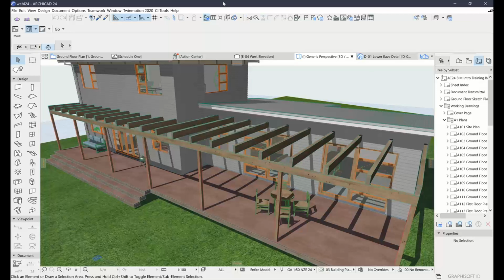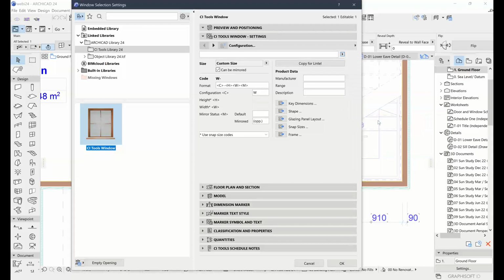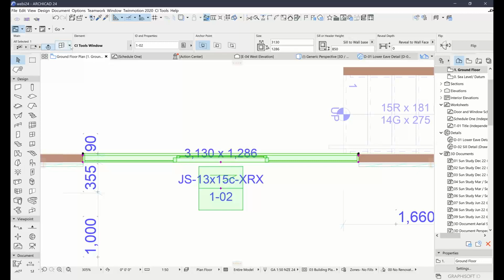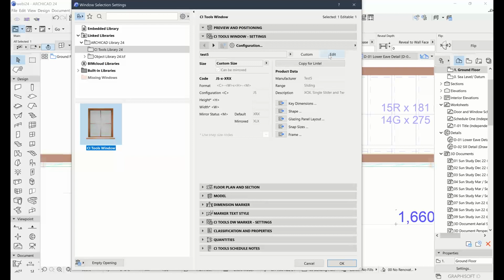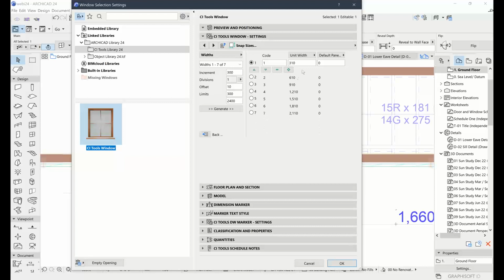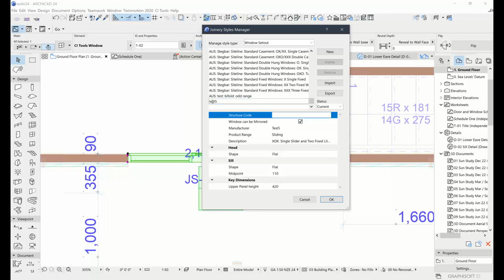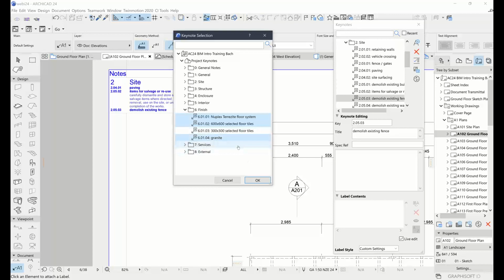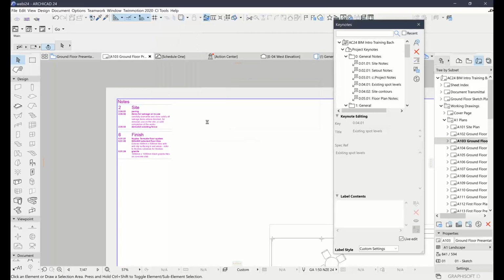Weekly Ci Tools Webinar - May 6th 2021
This Webinar covers Doors+Windows Styles and Preset Snap Sizes, and some thigns to do with Keynotes Schedules